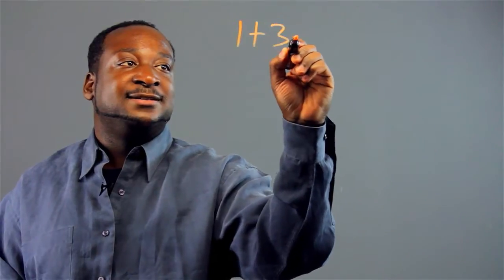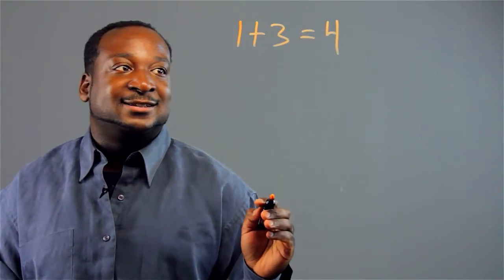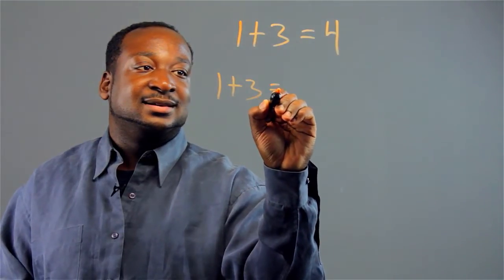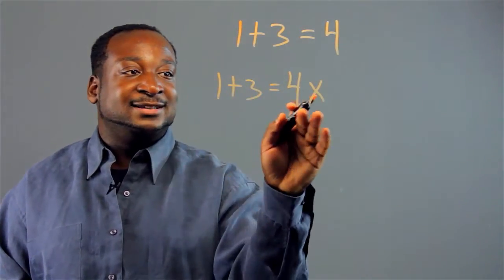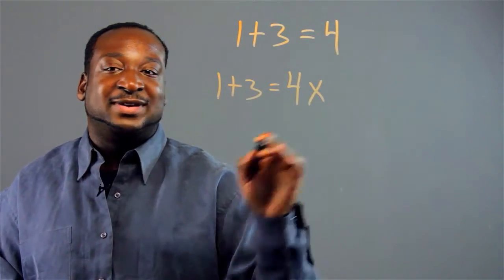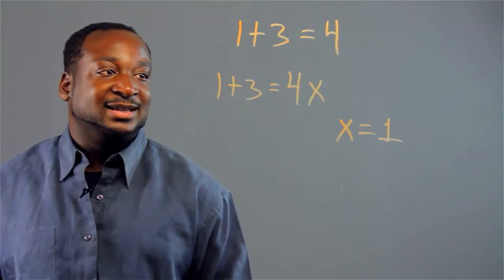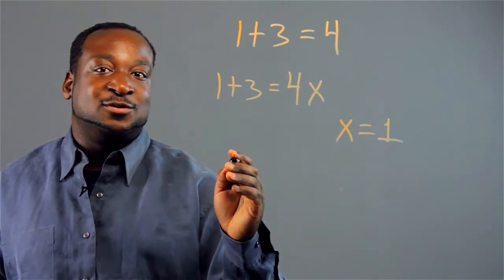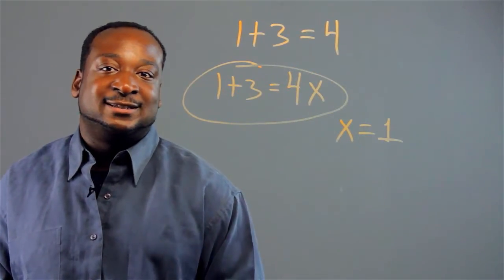What Is an Open Sentence in Math Terms? : Applied Math Tips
In math terminology, an open sentence would be something like an equation with an added variable. Find out about an open sentence in math terms with help from a math professional in this free video clip.